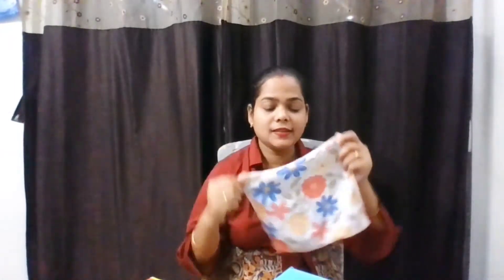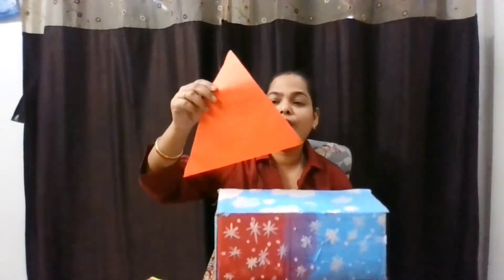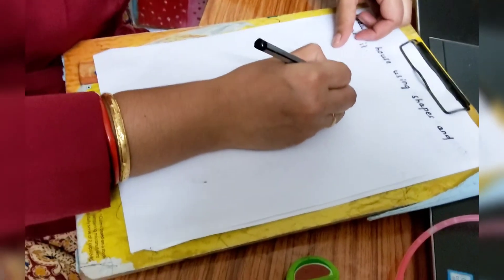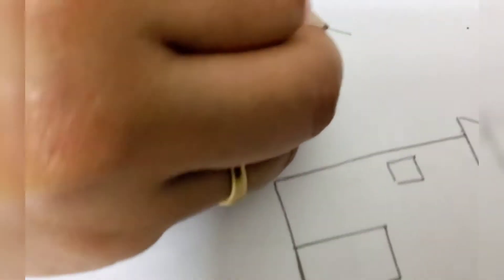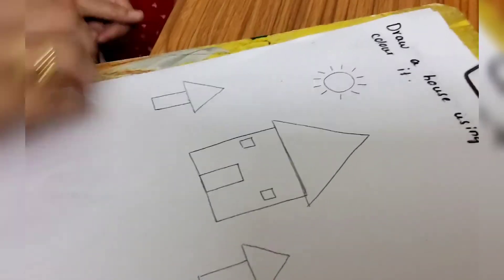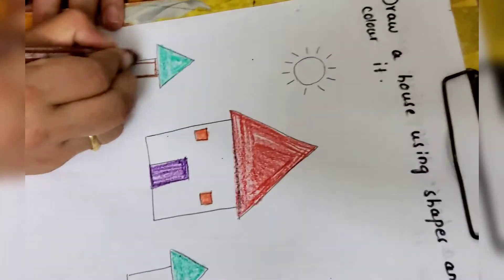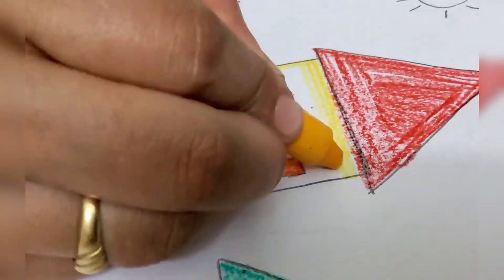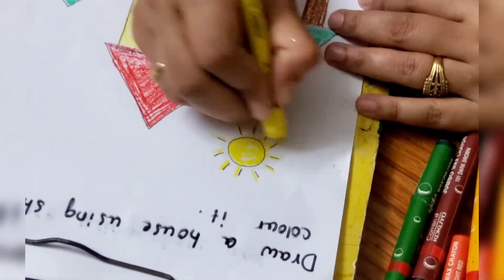Shapes for preschoolers with activity//how to teach shapes to kids//shapes teaching ideas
how to teach shapes to kids//shapes teaching ideas